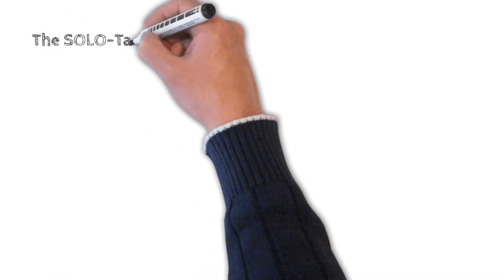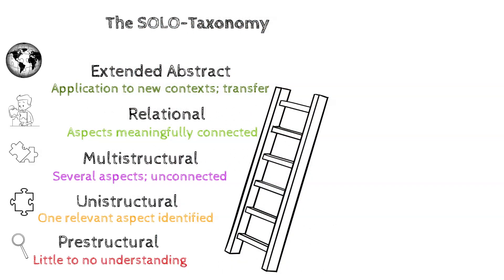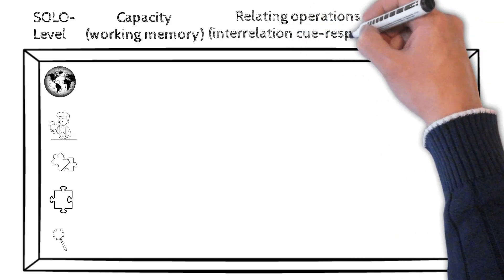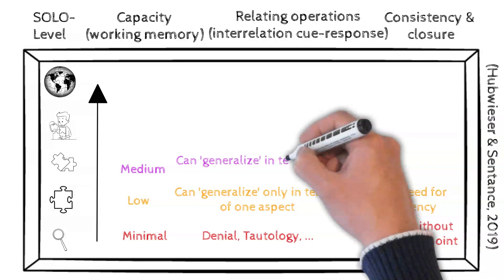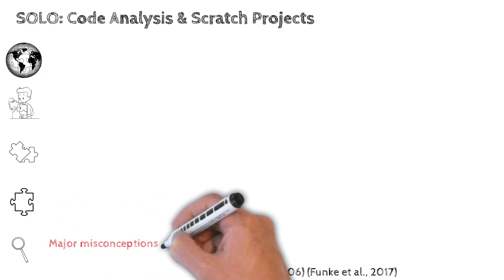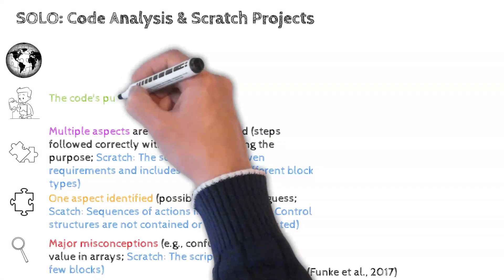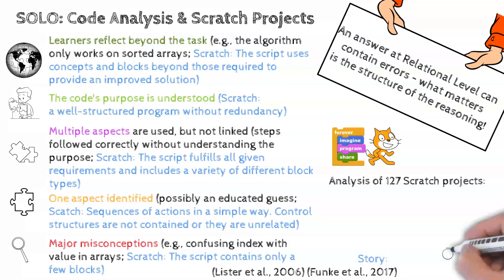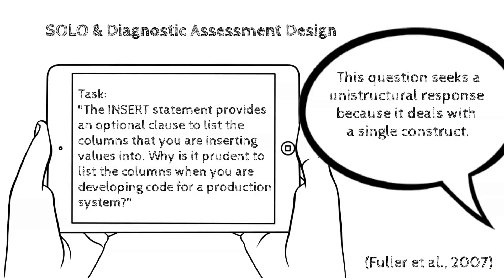The SOLO Taxonomy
This video introduces the SOLO Taxonomy (Structure of Observed Learning Outcomes) by Biggs & Collis – a model for evaluating the quality of learning outcomes. Using examples from code analysis (based on Lister et al.) and Scratch projects (based on Funke et al.), I demonstrate how student work in computer science can be systematically classified.

Biggs, J.; Collis, K. (1982): Evaluating the quality of learning. The SOLO Taxonomy). Academic Press.

Decker, A.; Margulieux, L. E.; Morrison, B. B. (2019): Using the SOLO Taxonomy to Understand Subgoal Labels Effect in CS1. Computer Science Faculty Proceedings & Presentations. 64.

ACM SIGCSE Bulletin. 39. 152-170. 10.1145/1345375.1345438.

Funke, A.; Geldreich, K.; Hubwieser, P. (2017): Analysis of scratch projects of an introductory programming course for primary school students. 2017 IEEE Global Engineering Education Conference (EDUCON), Athens, Greece,
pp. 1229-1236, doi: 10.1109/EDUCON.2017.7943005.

Hubwieser, P.; Sentance, S. (2019). Taxonomies and Competency Models. In: Sentance, S.; Barendsen, E.; Schulte, S.:
Computer Science Education. Bloomsbury.

Lister, R.; Simon, B.; Thompson, E.; Whalley, J.L.; Prasad, C. (2006). Not seeing the forest for the trees: novice programmers and the SOLO taxonomy. In Proceedings of the 11th annual SIGCSE conference on Innovation and technology in
computer science education (ITICSE '06). Association for Computing Machinery, New